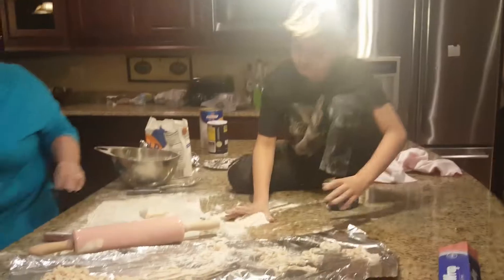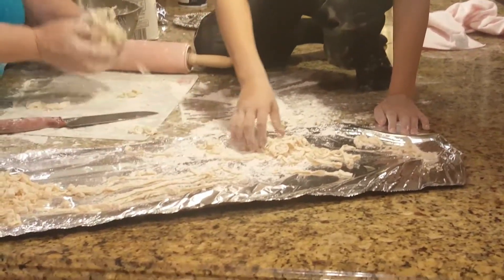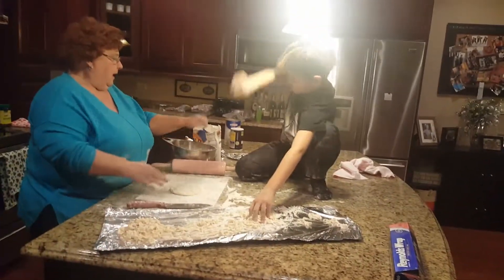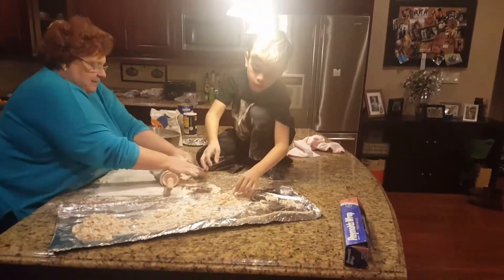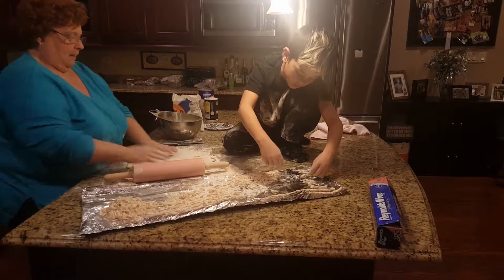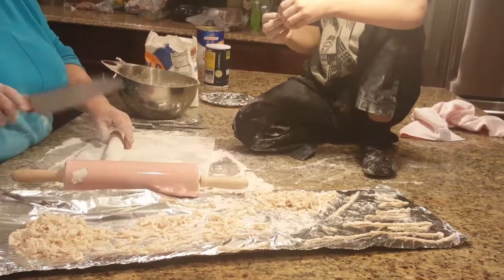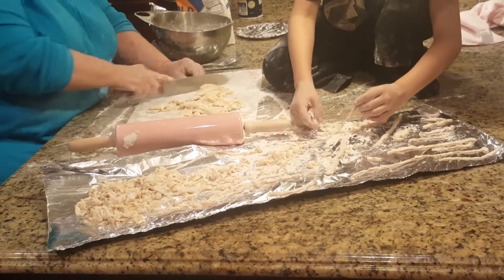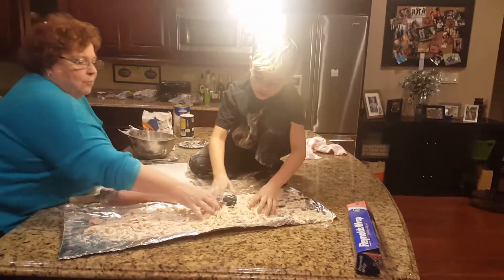Aydan making GREAT noodles part 2